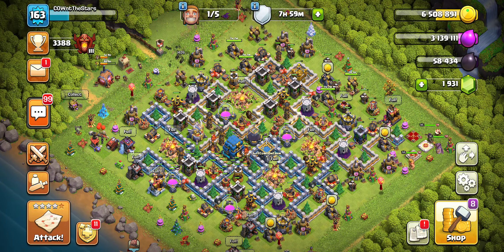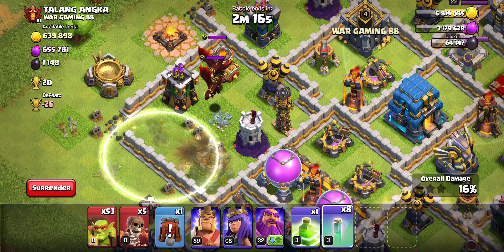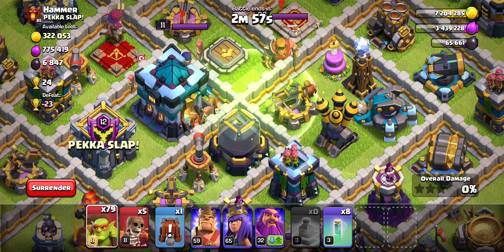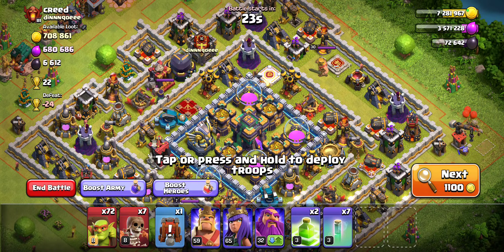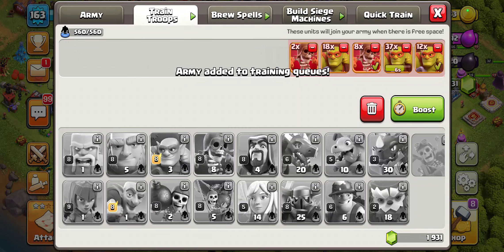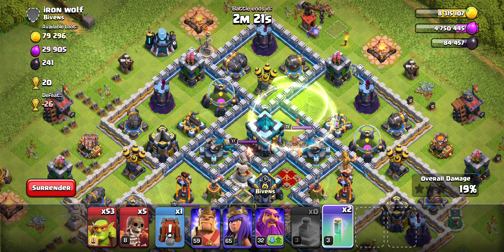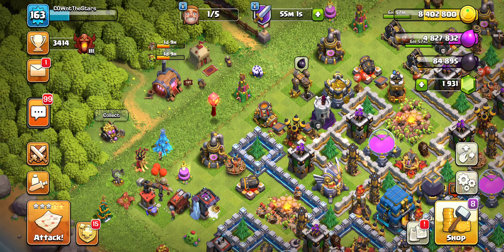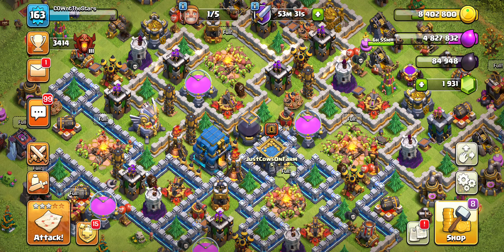Th12 Sneaky Goblin Farming! Still broken! 22k dark in 10min! The best method for goblin farming!